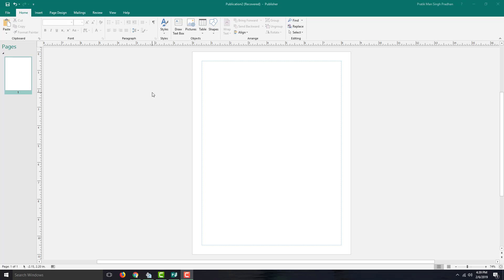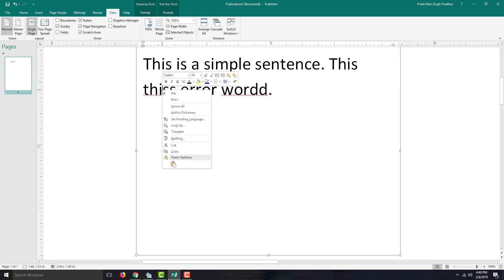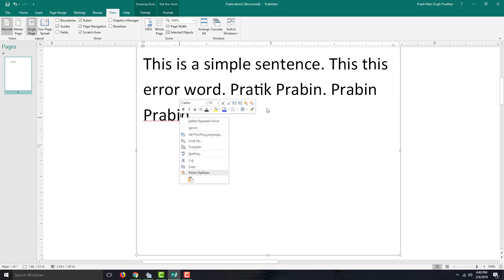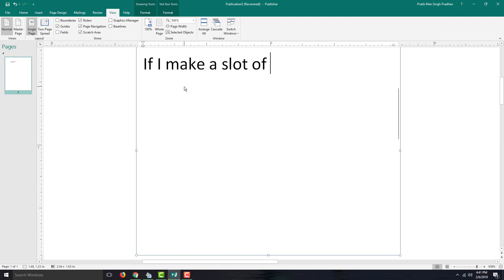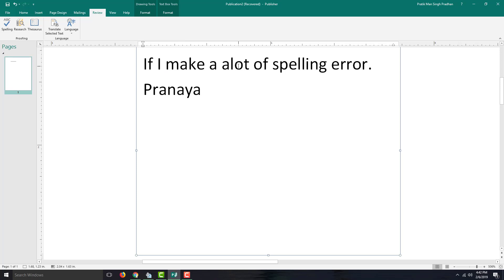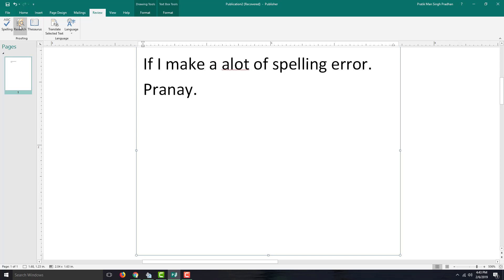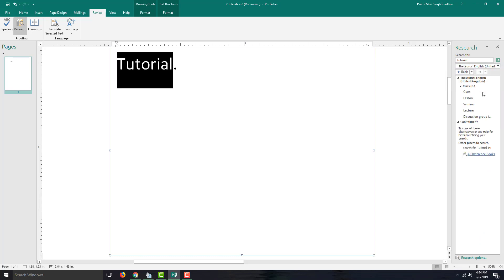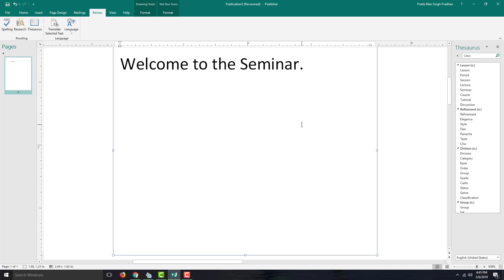MS Publisher Tutorial - Lesson 17 - Proofing Tools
In this tutorial, we will be discussing on Proofing Tools in Microsoft Publisher.